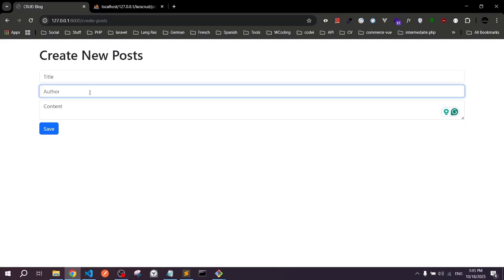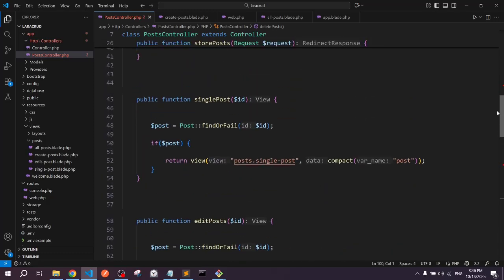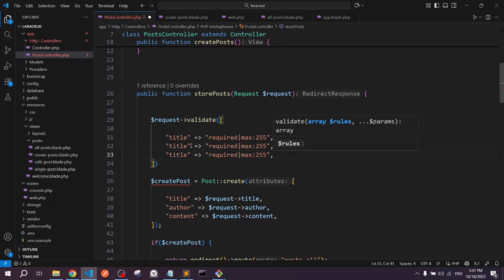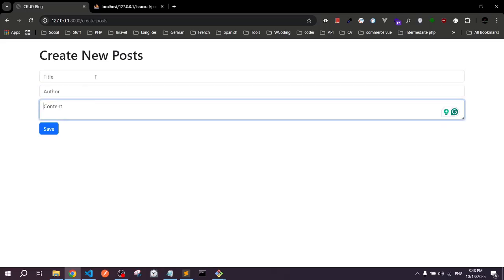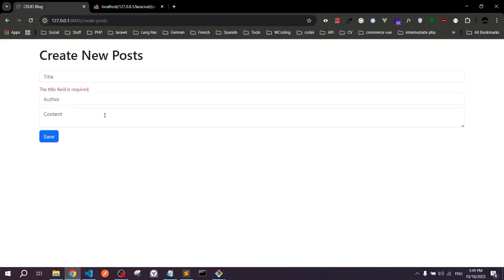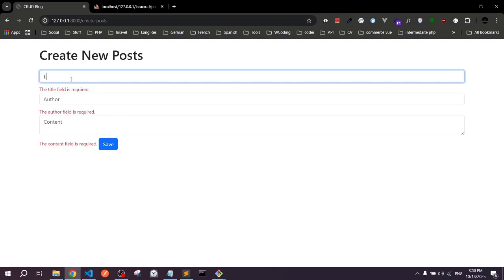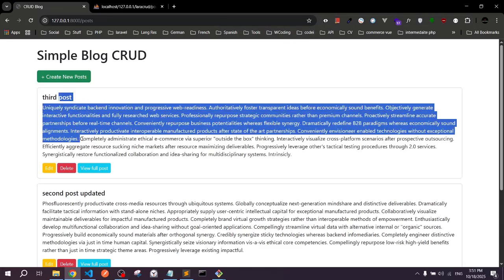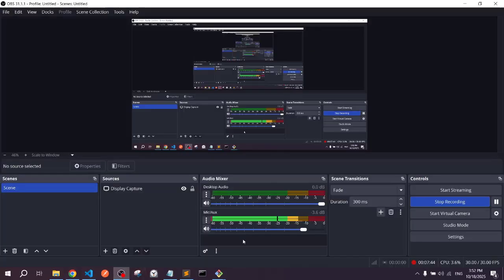PHP Laravel 12 CRUD Project: 9-Add Validation to Posts